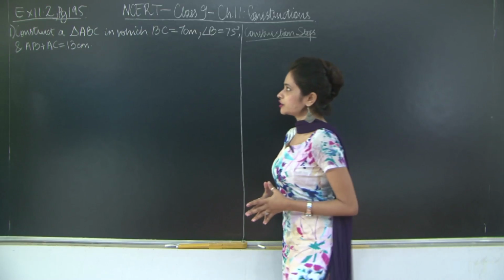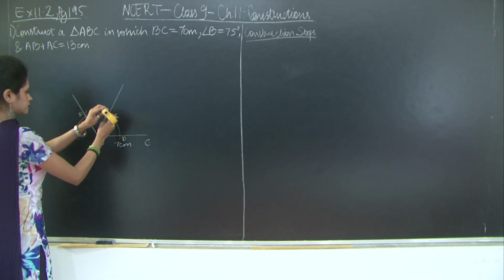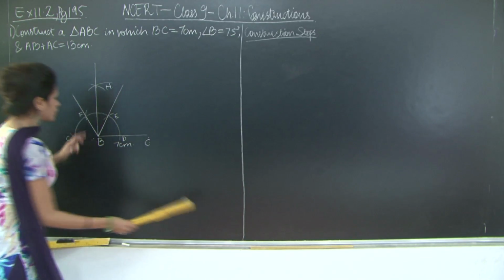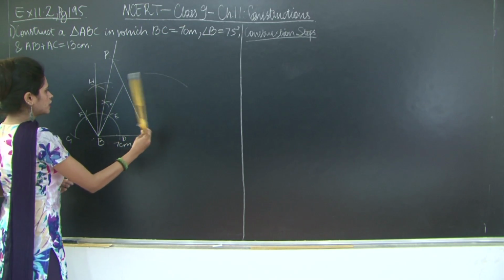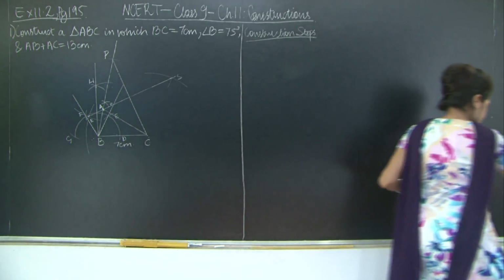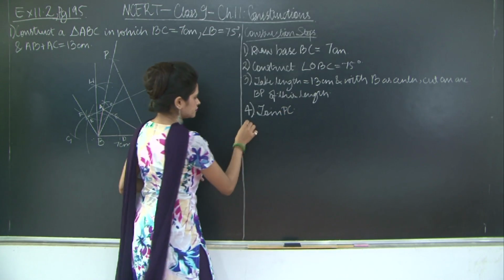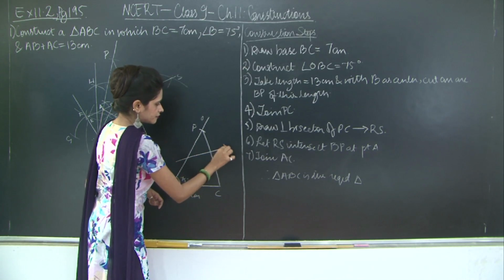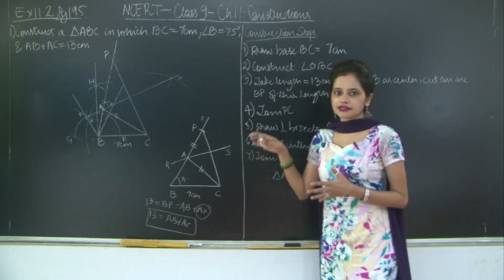CBSE | Class 9 | MATHS | CHAPTER 11 l CONSTRUCTIONs | Ex 11.2 Que.1 | Pg.195